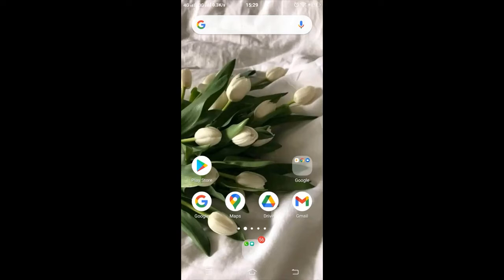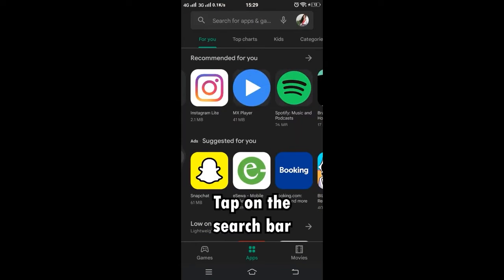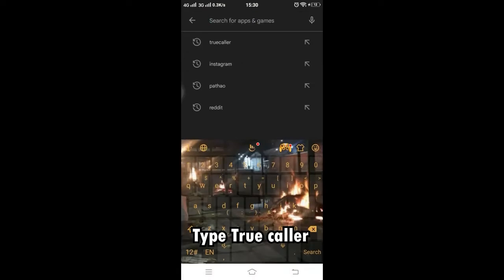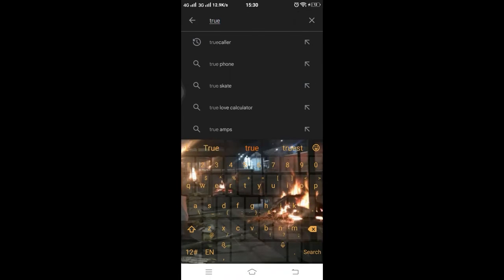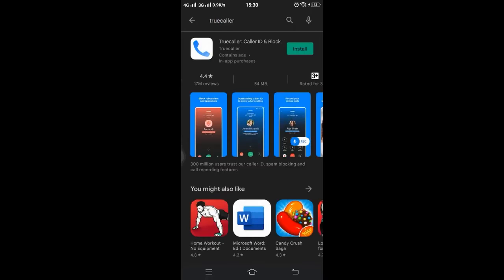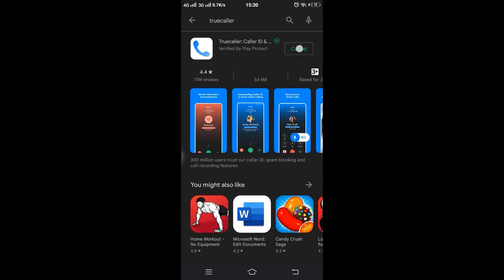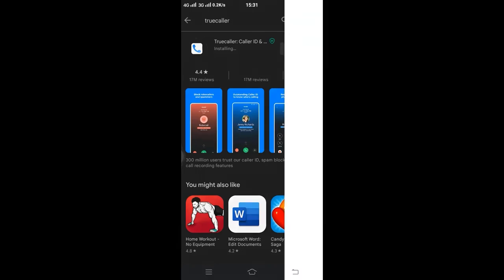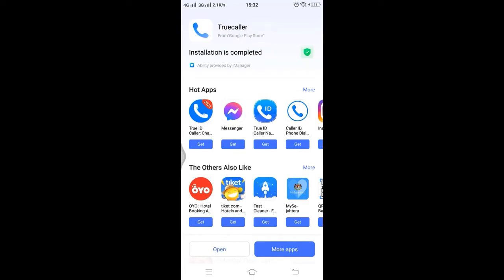How To Download TrueCaller App on Android Device | Install TrueCaller Caller ID & Block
Hello everyone. In today's video, you're going to learn how to download TrueCaller App on your Android Device. Learn how to download the TrueCaller App.